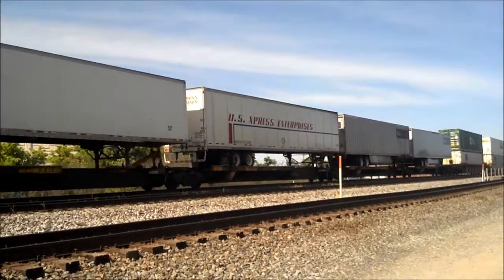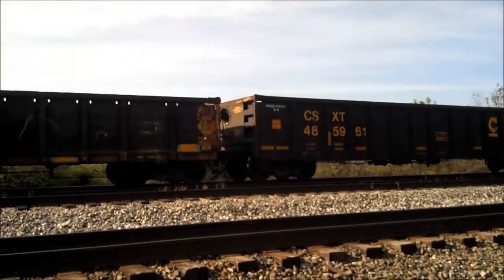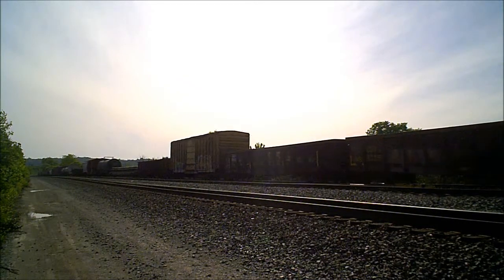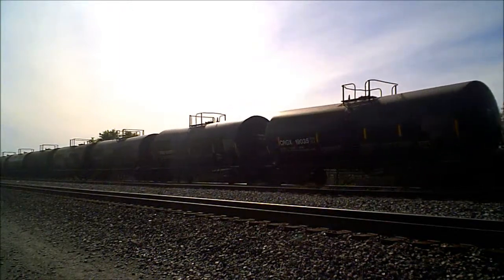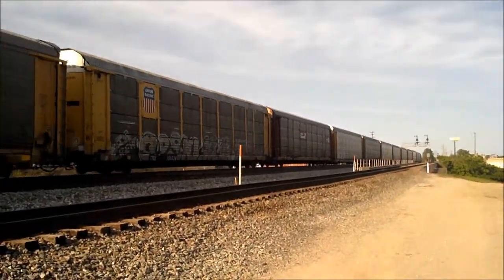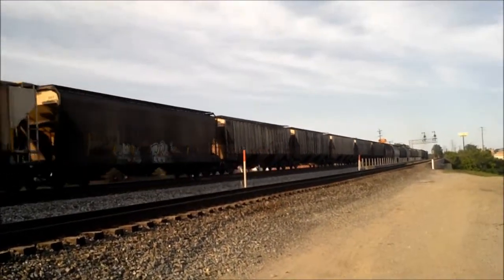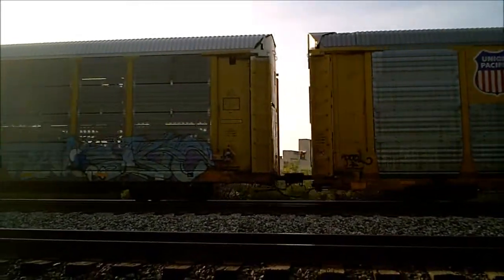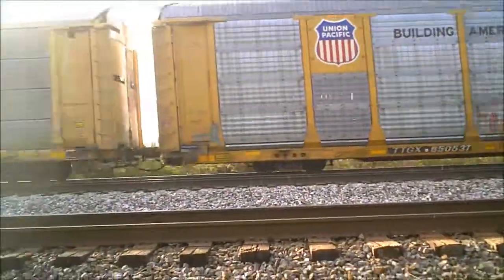Railfanning May 11 2012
After heading down to Findlay Market to purchase some tea, one of our group had the brilliant idea to bring his ham radio along. The rail traffic in the area coming into and out of the yard, as well as all inter-yard traffic can be heard on a ham radio set that can scan around the 2 meter band. So, after finding this out, we have mounted a 2 meter / 70 centimeter ham radio in my car in order to listen to rail traffic. This gives great warning as to when trains are expected. Next railfan video I will give a tour of my setup as well as place our external speaker so that you can hear some of the things going on.

As a note, remember that in order to use a ham (amateur) radio you will need to take a test and become licensed, as well as follow all rules for amateur radio operators (like not broadcasting out of the allowable frequencies). You likely can find a scanner that can listen to things like this, but you will not be able, or allowed to talk on ham bands. While the railroad uses a radio that is in the 2 meter wavelength and many 2 meter ham radios can listen to this, they cannot broadcast on these frequencies. Modifying hardware to do this would be illegal. And in case anyone asks, CB radios are not ham radios. They work on the 11 meter band (27 MHz). Common ham bands for new users are 70 cm (440 MHz), 2 M (144 MHz), 6 M (50 MHz). Higher license classes allow the use of bands from 10 M (28 MHz) to 160 M (1.8 MHz).

If you are interested in ham radio, check out wiki for some basic info.